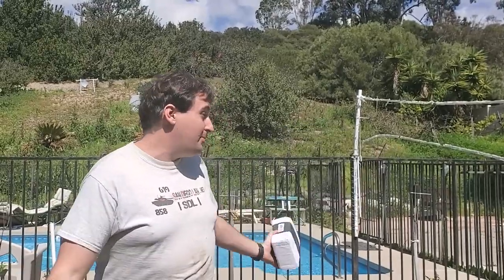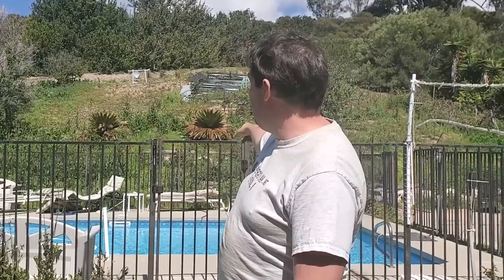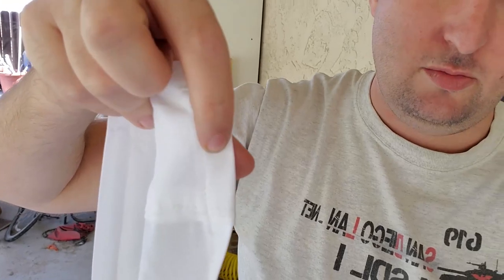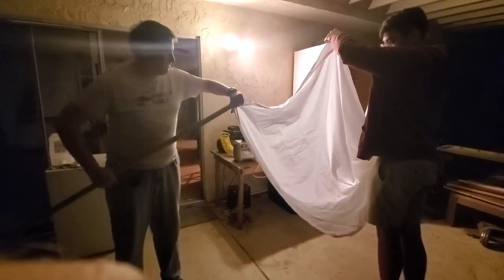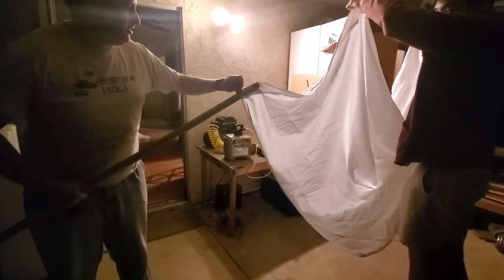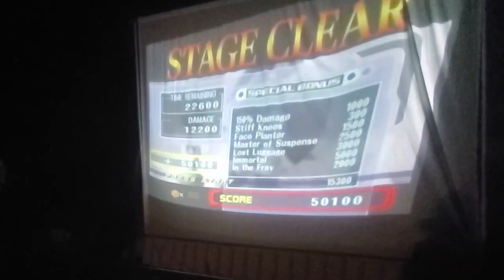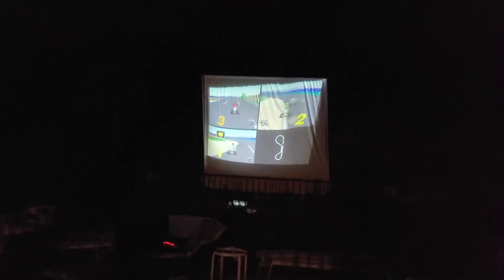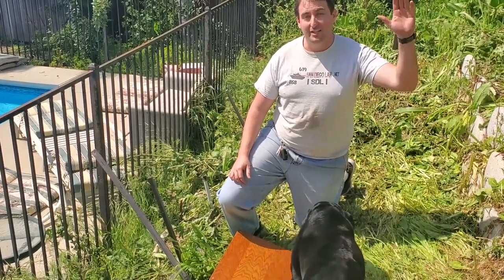Poolside Projector for outdoor emulators and couch co op games